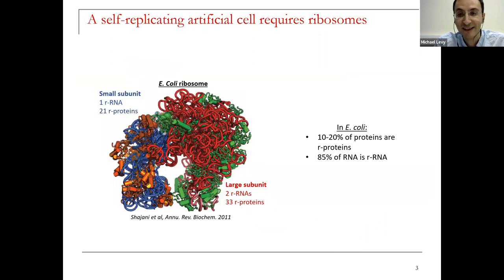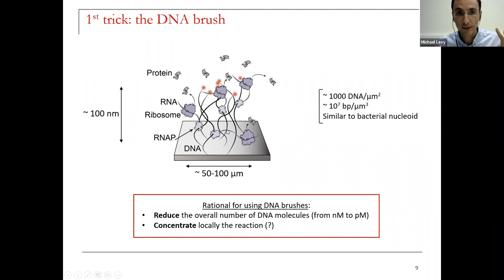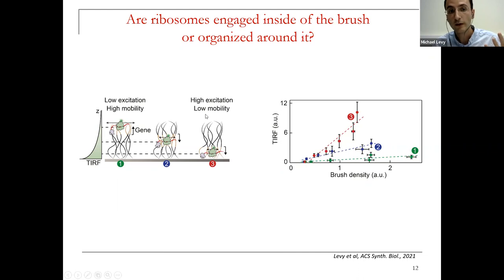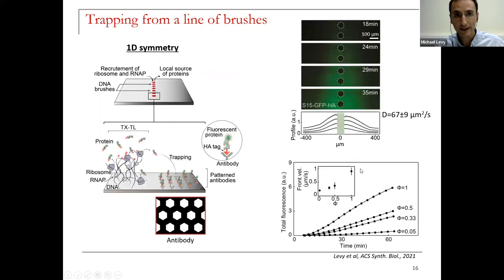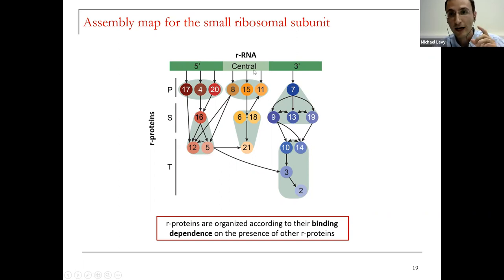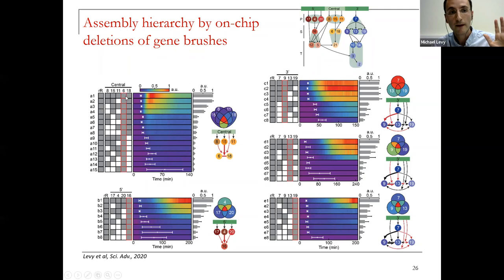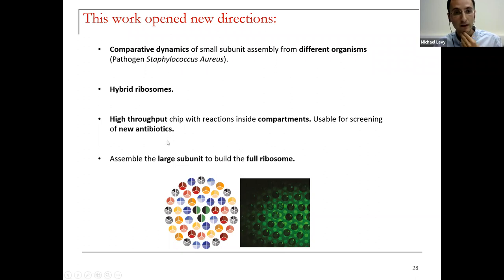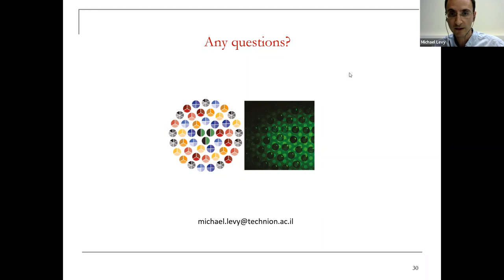Build-a-Cell seminar Michael Levy: A synthetic road towards ribosome biogenesis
Build-a-Cell seminar presented by Michael Levy from Technion - Israel Institute of Technology
A synthetic road towards ribosome biogenesis